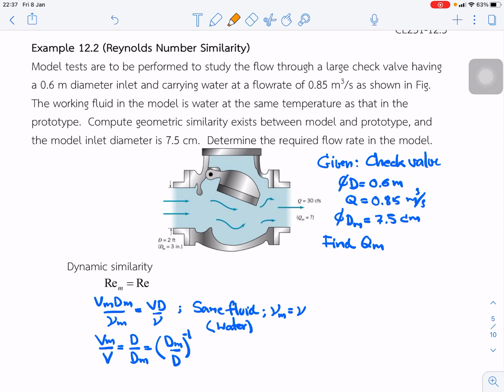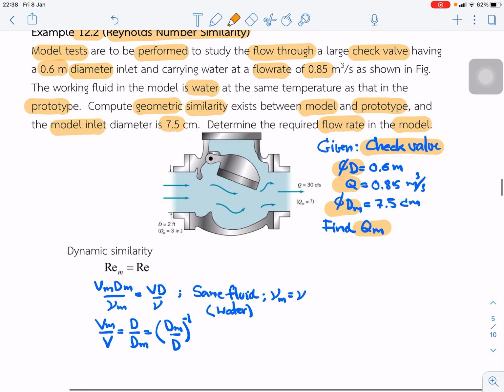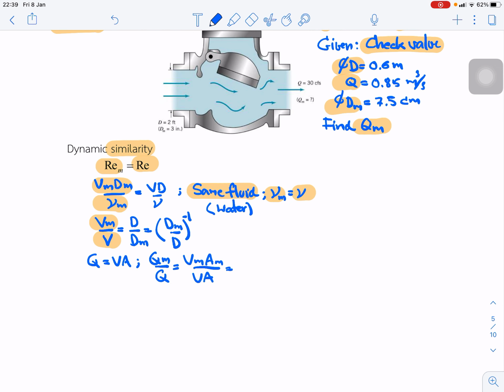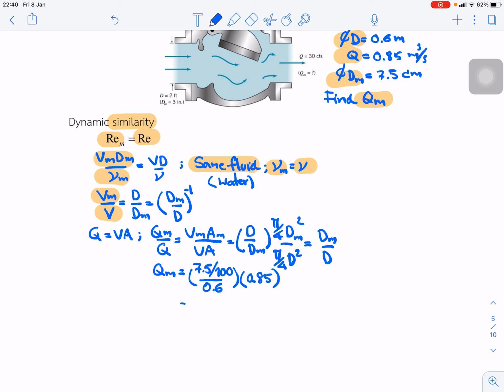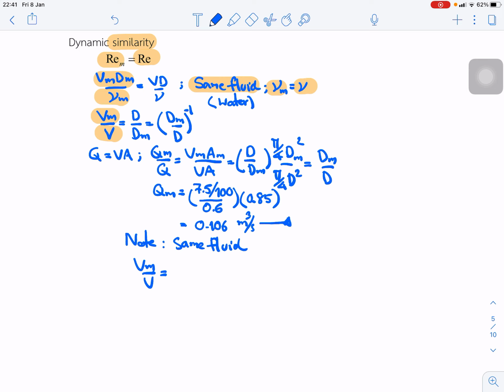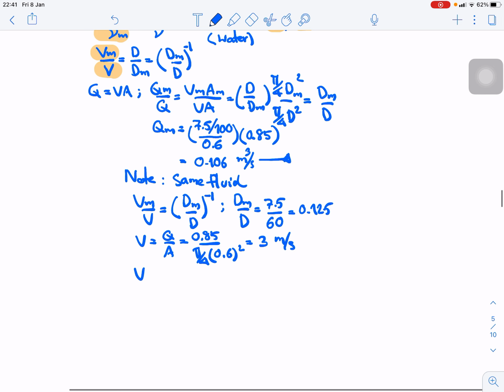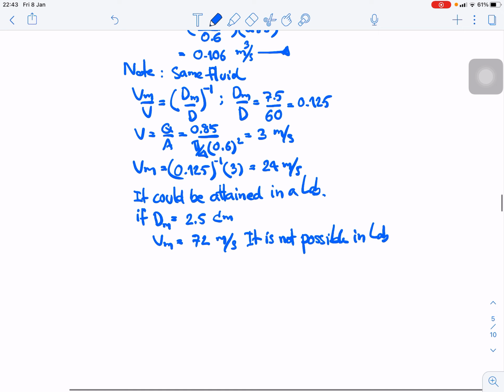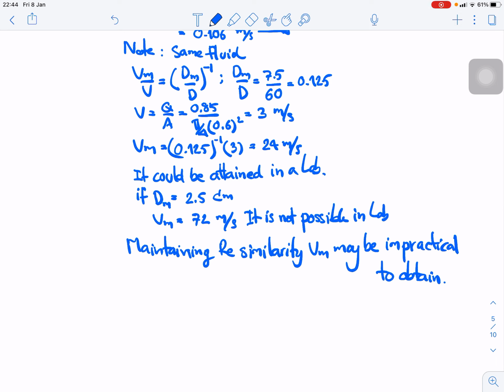Lect. 12-5 Hydraulic